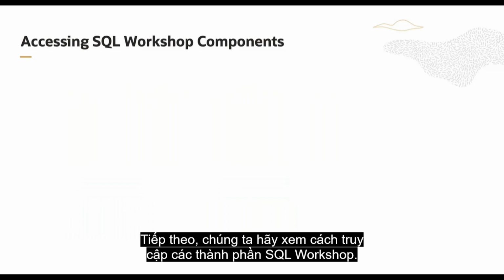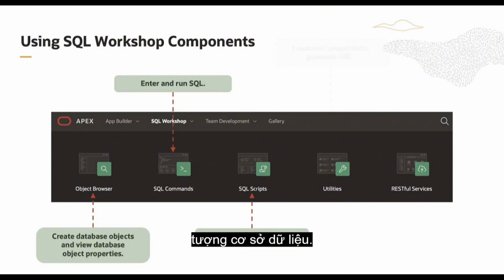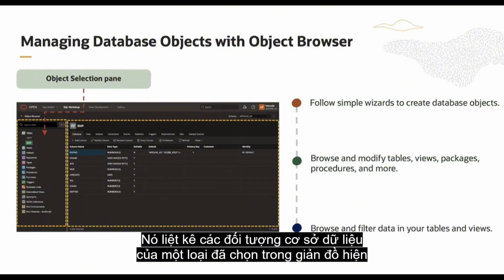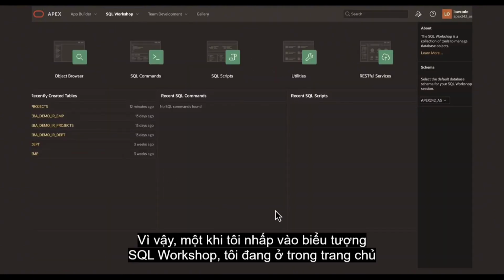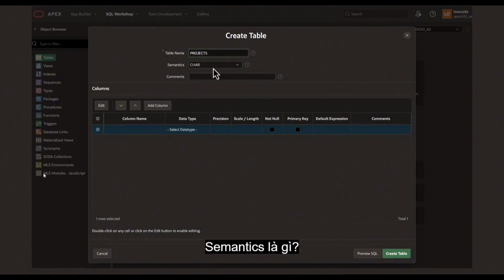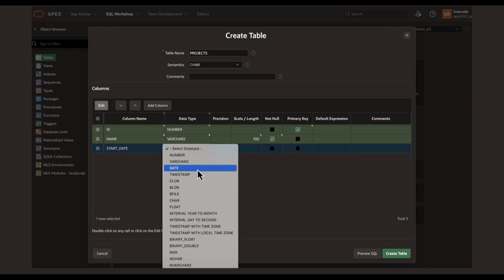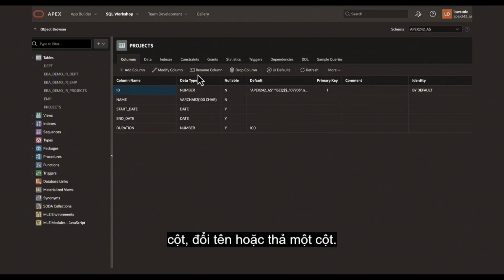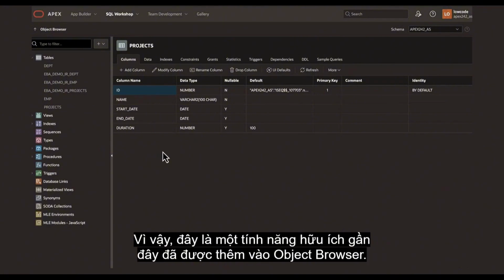Học Oracle Apex Cùng Tôi ( Phần 2.1 ).